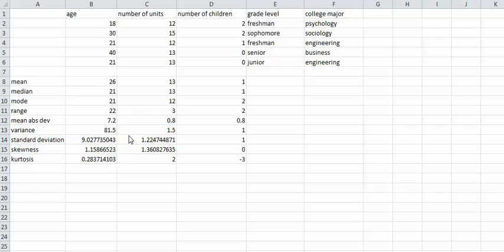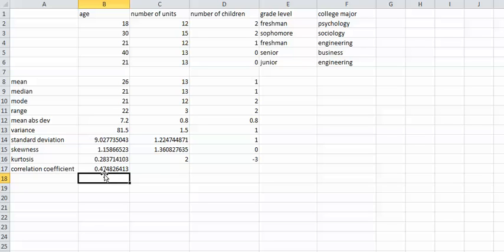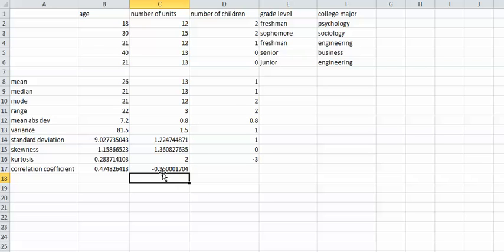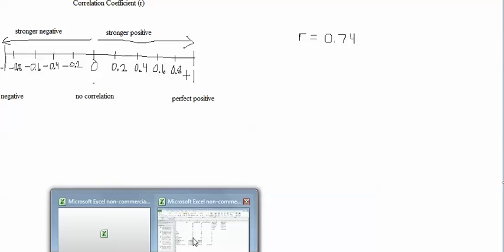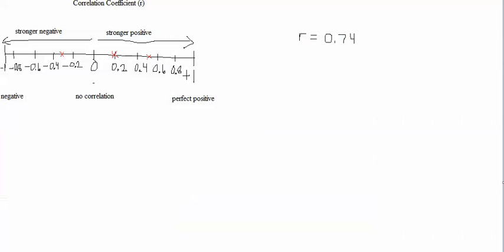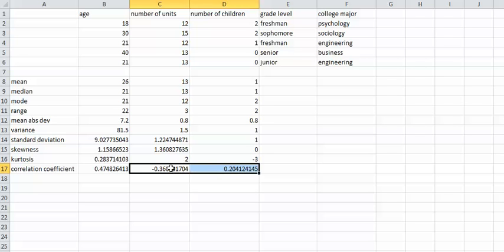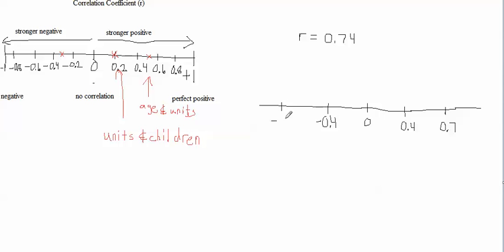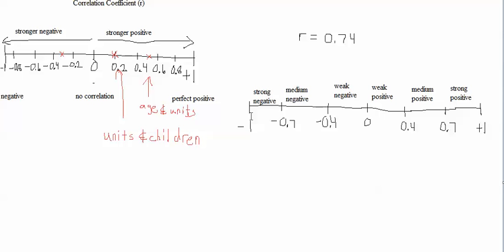Correlation Video Part 15